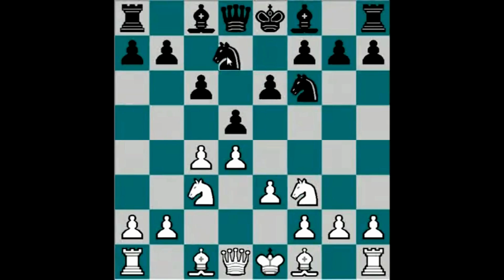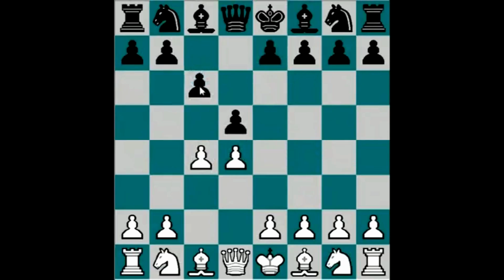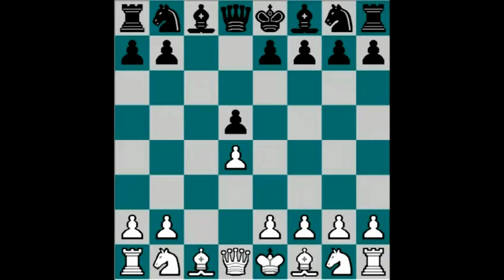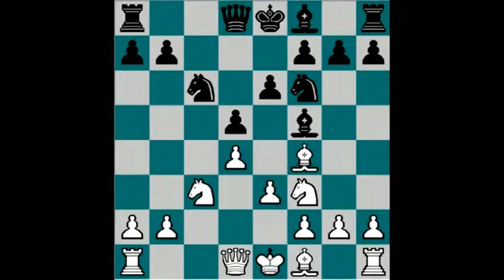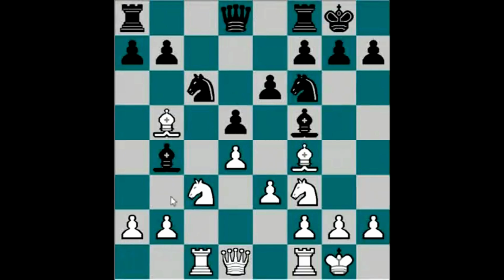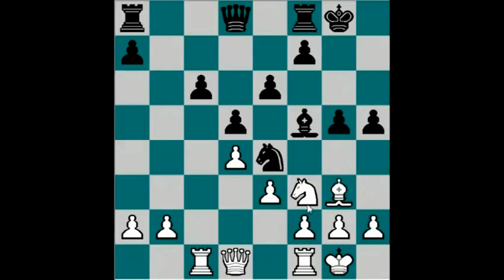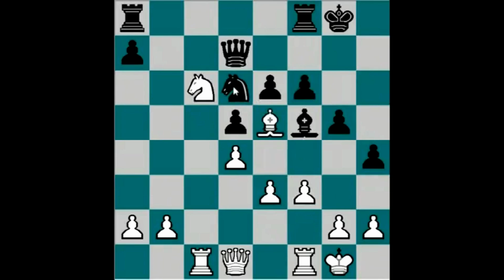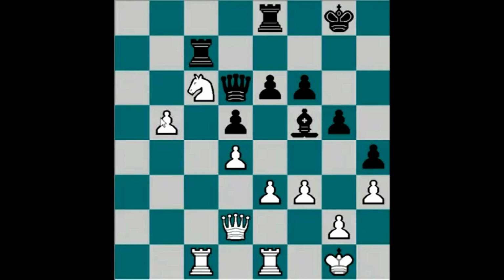Universal Way against the Slav Systems Game 1 l GM recommendation for White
In this high-level chess breakdown, we dive deep into the Universal Way — a flexible, strategic approach employed to dismantle one of the most solid defenses in chess: the Slav Defense.

The Slav Systems, known for their rock-solid structure and reliable counterplay, have long been a favorite among top-level players. But what happens when dynamic, universal principles are used to challenge this time-tested setup?

Join us as we explore key ideas, sharp lines, and instructive model games that show how White can take on the Slav with confidence and creativity. Whether you're an ambitious club player or a serious student of the game, this video will provide valuable insights into how to play against the Slav — not just with memorized lines, but with a universal understanding of chess principles.